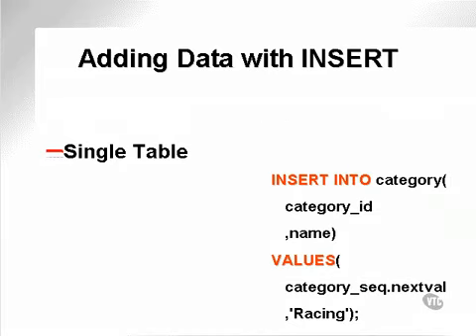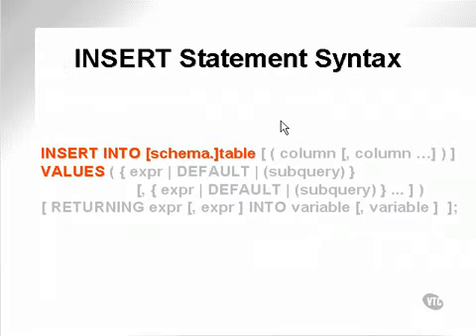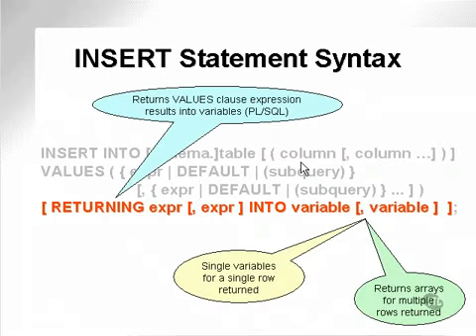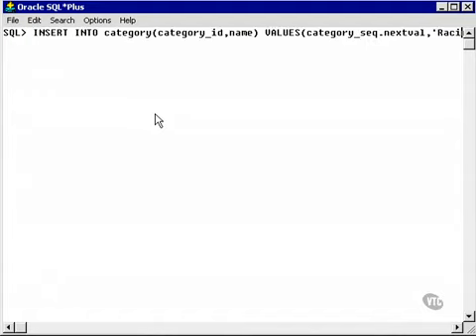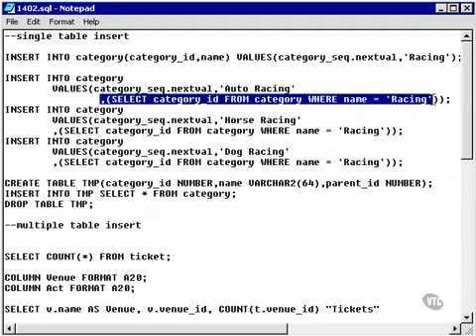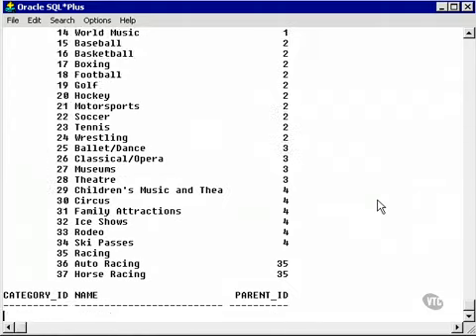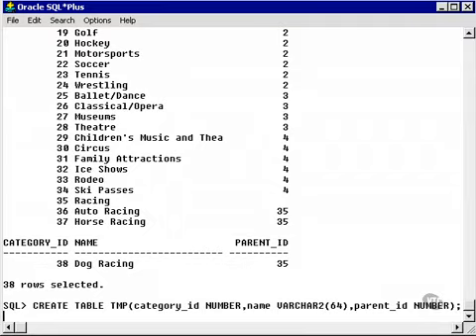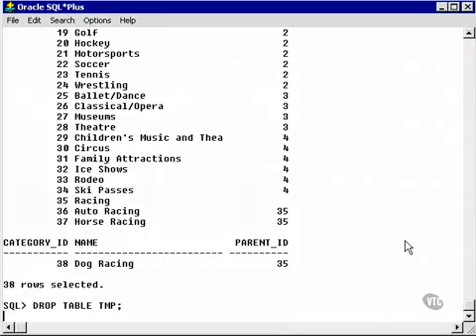learning oracle application developer 130 ‏ YouTube